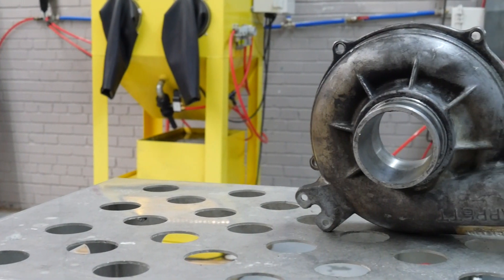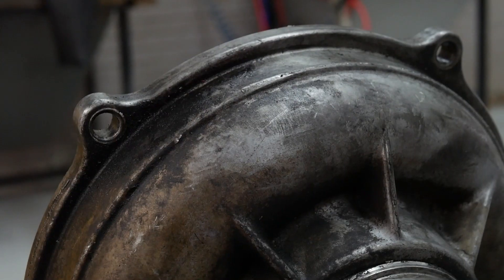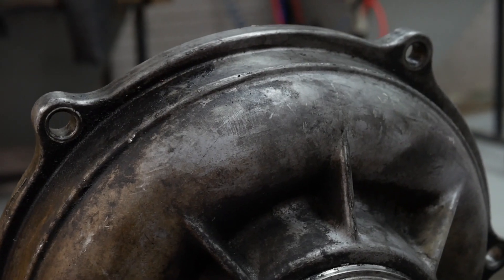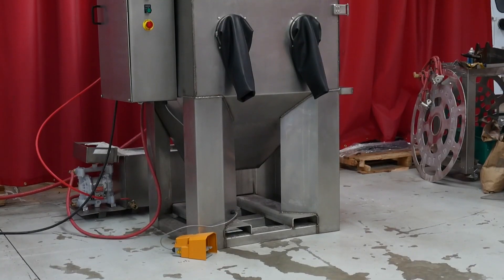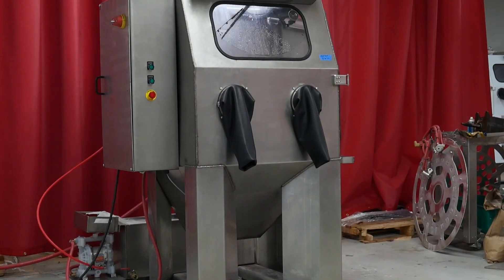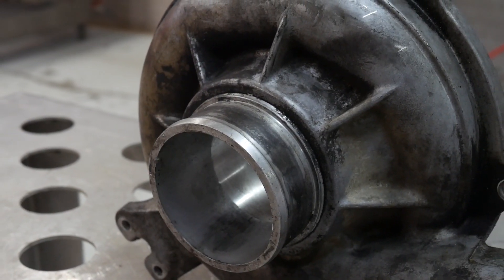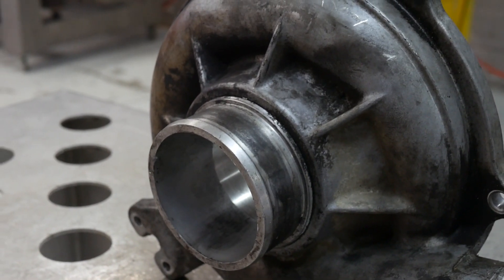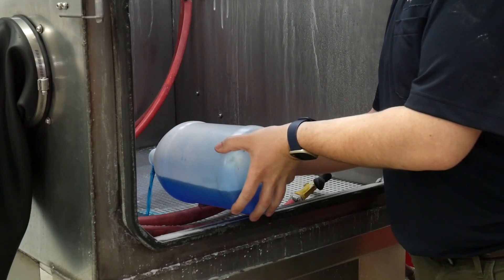Vapor Blasting Garrett Turbo Casing - Vapor Honing Technologies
Hey guys, and welcome back to another Vapor Honing Technologies video. Today, we are vapor blasting a Garrett Turbo casing. We want to showcase how vapor blasting can clean, polish, and restore your automotive/motorcycle parts.